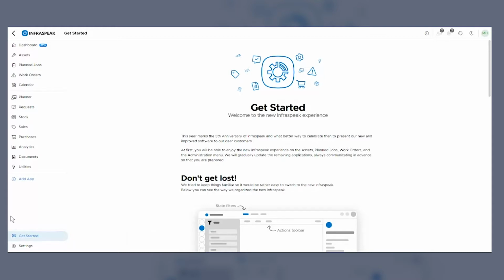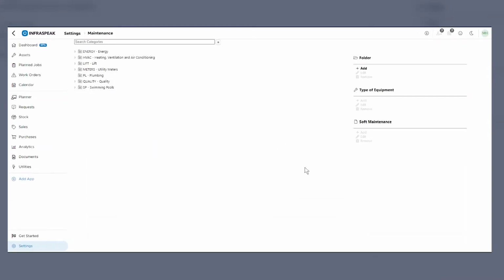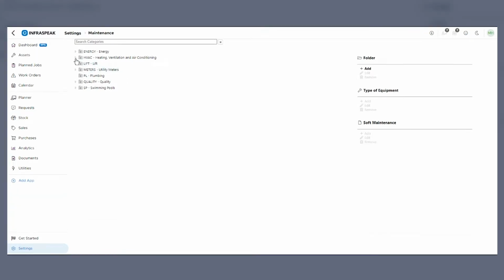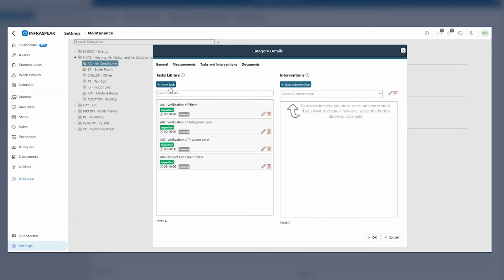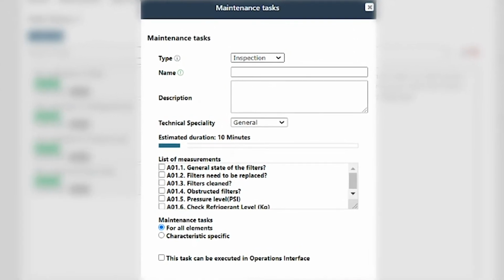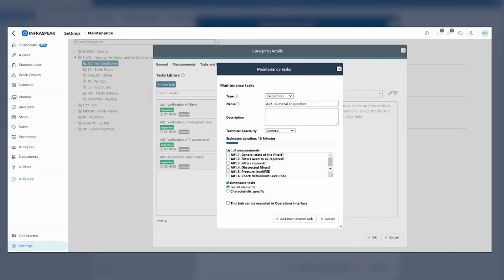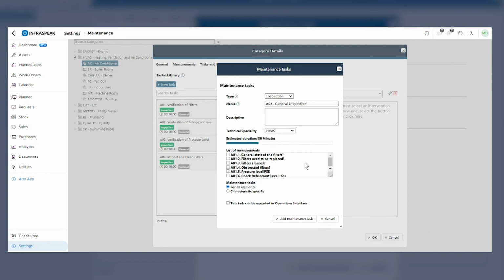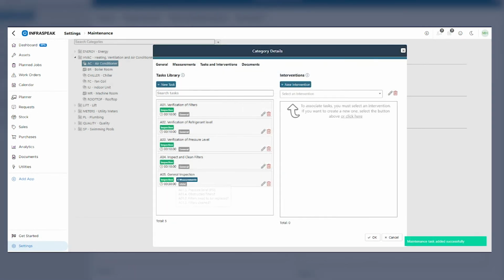Infraspeak Help Center · How to add Tasks